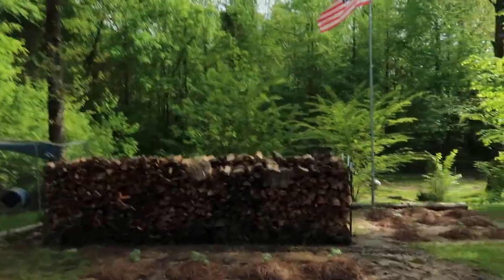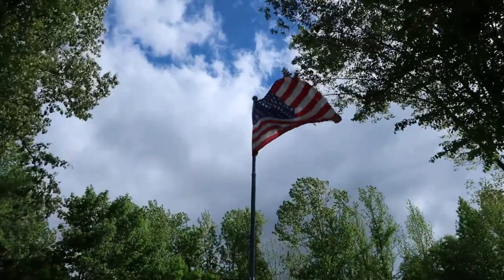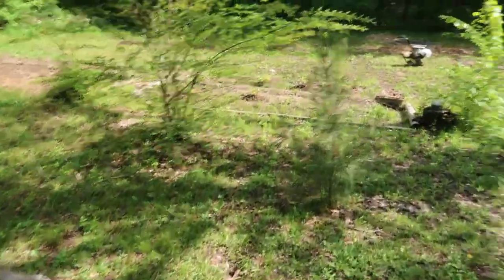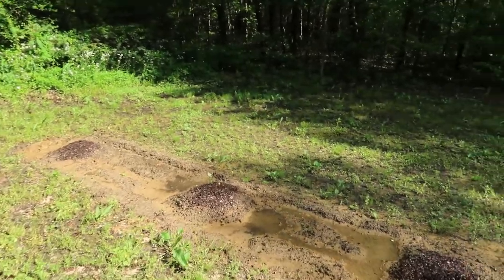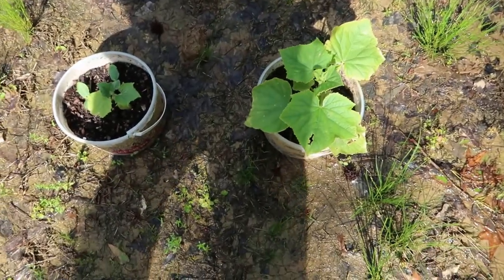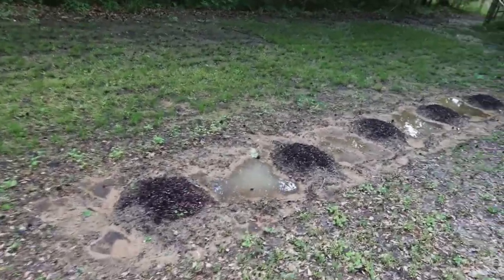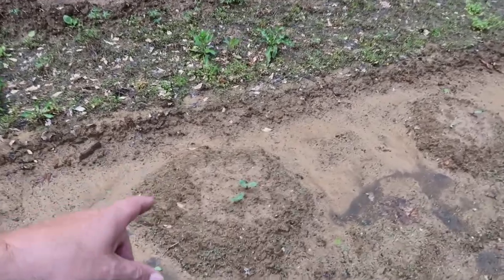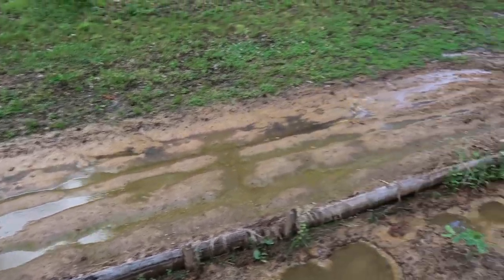Garden Update | A Few Thoughts | Thank You Subscribers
Hello friends, just wanted to update you on our garden and what we have planted. Still a lot to do but wet weather has prevented us to continue planting until the ground dries up. Hope you enjoy the video and have a Blessed Day Friends! Justin